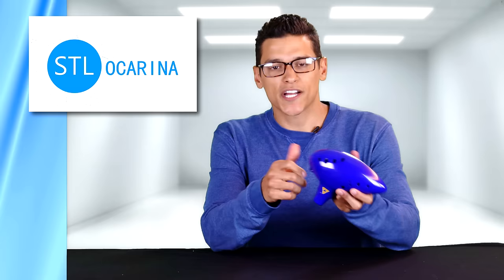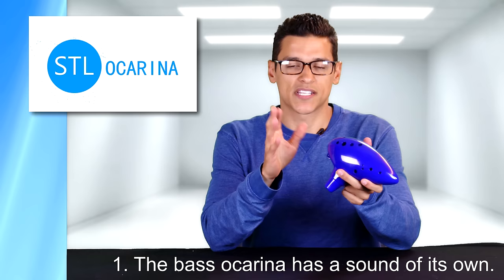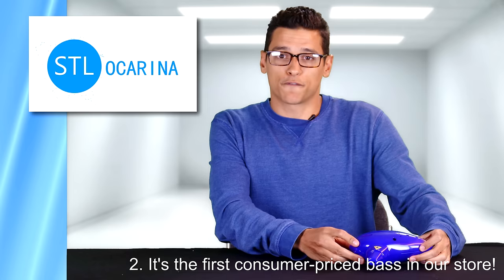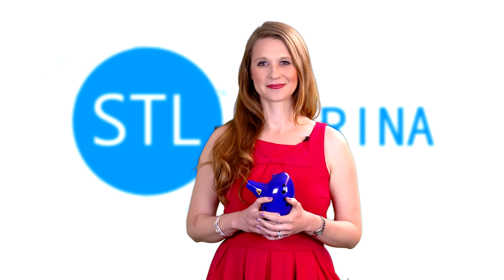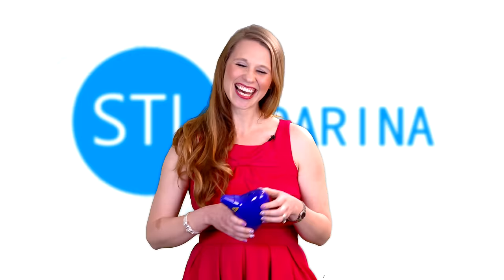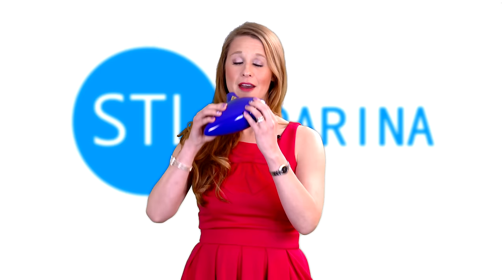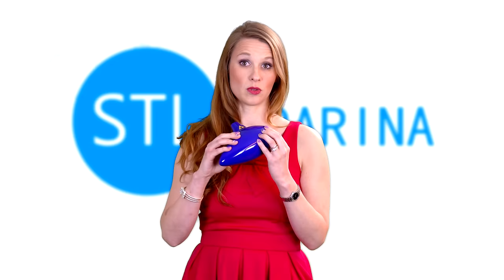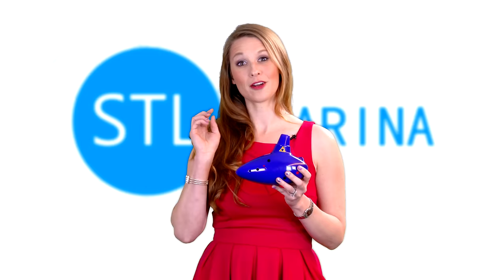STL Ocarina Newsletter EP 4 - Bass Plastic Ocarina